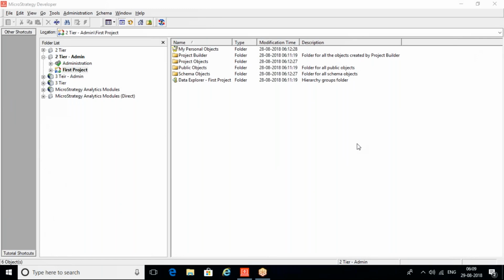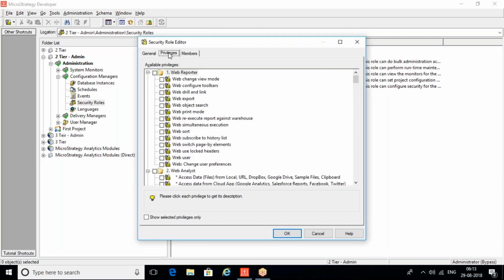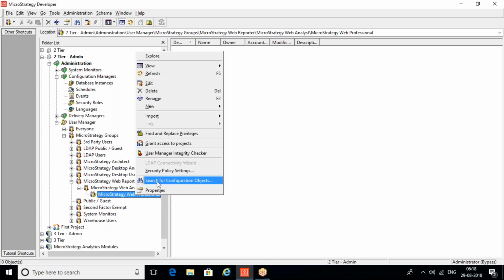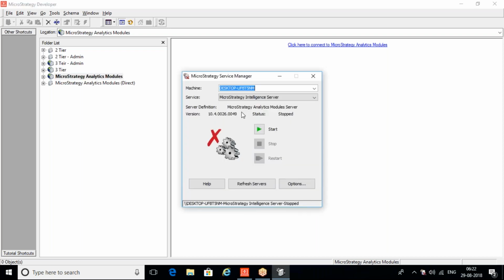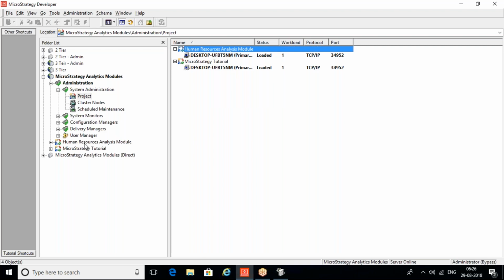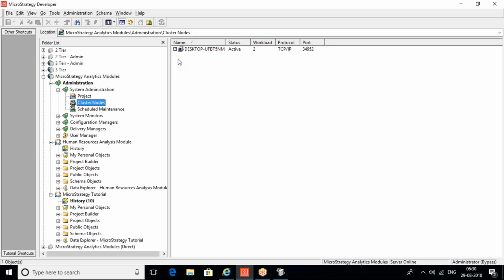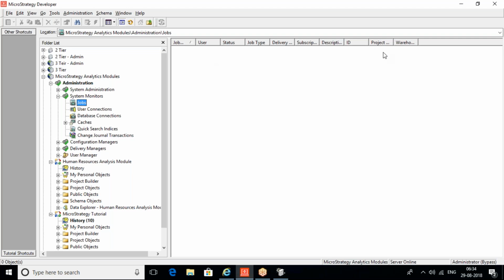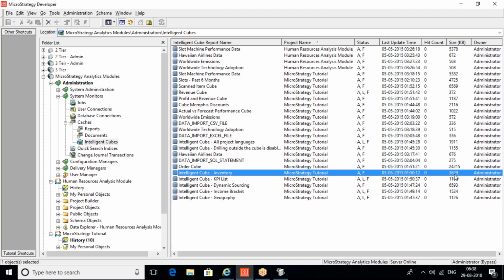Microstrategy Admin Training Videos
Class 4 - Defining Security Roles- connect them with user and user groups , predefined security roles,Power user,list of privileges that has to assign
creating dashboards.